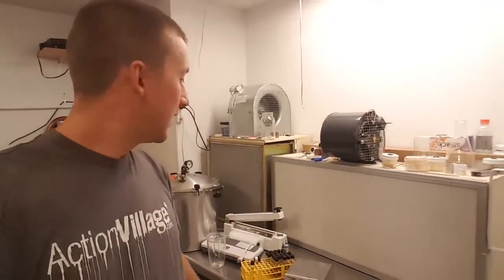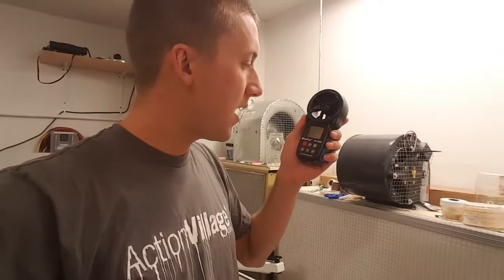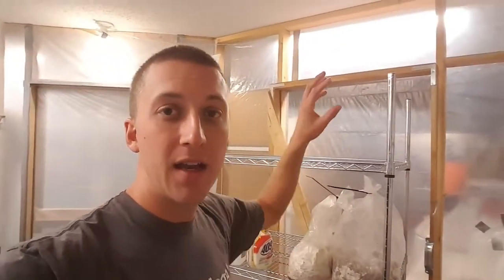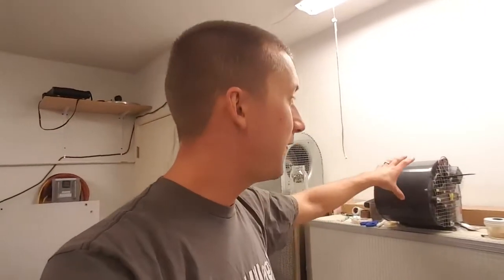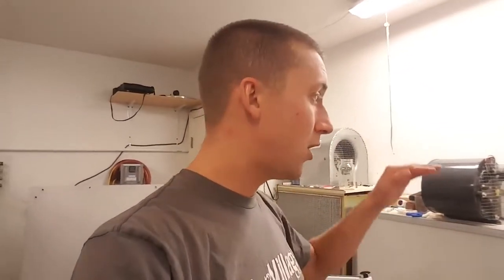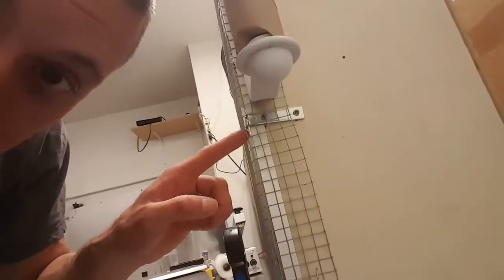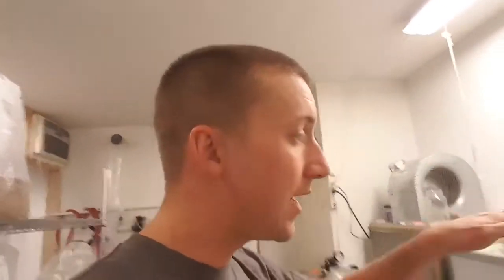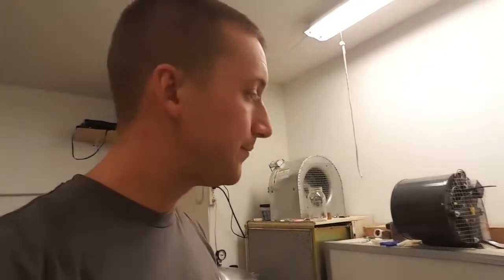Growing Mushrooms at Home DIY HEPA Flowhood Design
How to build a flowhood at home and what to consider before building one. Parts can be found on my kit website,